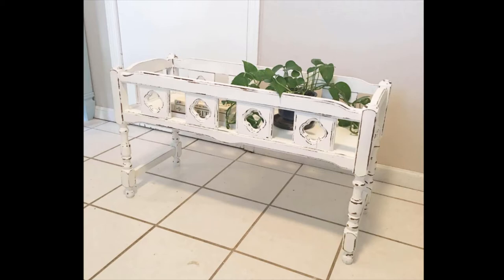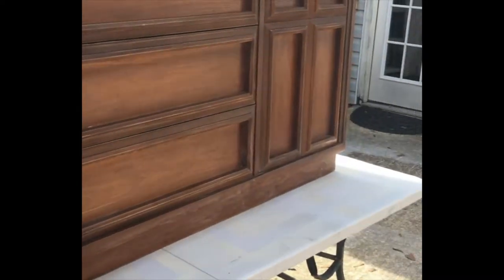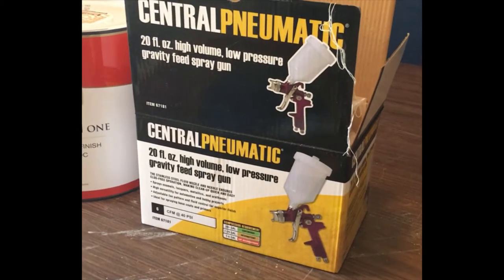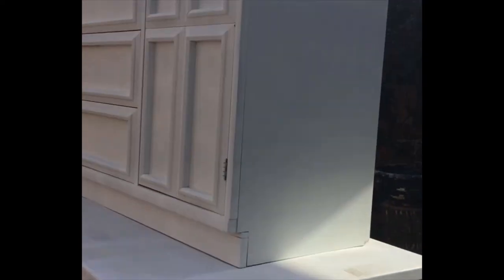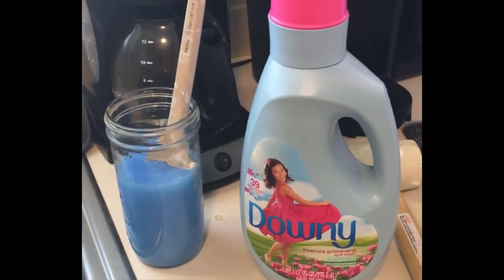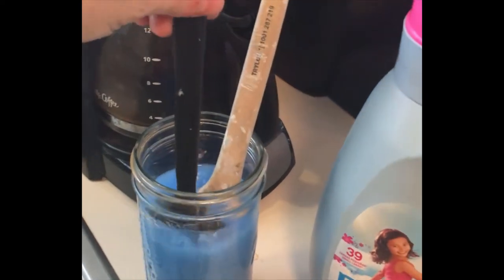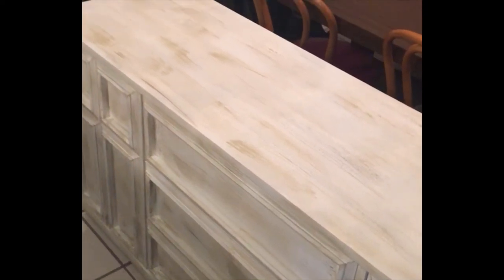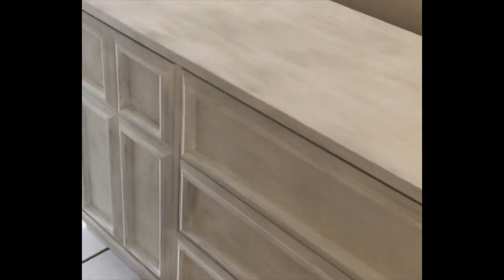Pneumatic Paint Sprayer | Chippy Farmhouse Table | Cleaning Paint Brushes Fabric Softener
Using a pneumatic paint sprayer attachment makes fast work of painting furniture! I used an air compressor, hose, and paint sprayer from harbor freight.

This Vlog shows the before and after of a midcentury buffet and a wood bassinet turned farmhouse coffee table.

I also try using fabric softener to clean my paint brushes, and it works!

I learned how to use a paint sprayer attachment by watching Zeb on Jami Ray Vintage I love watching them and learn a lot from them.

I used the dry brush painting technique on the buffet and I did a distressed finish on the bassinet/coffee table with my power sander.

Air Compressor

Fabric Softener

Power Sander